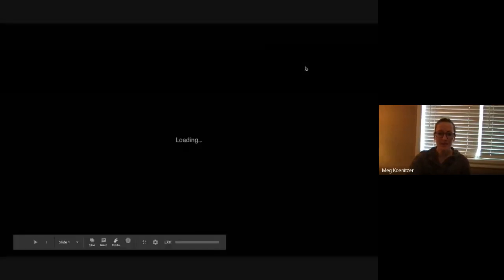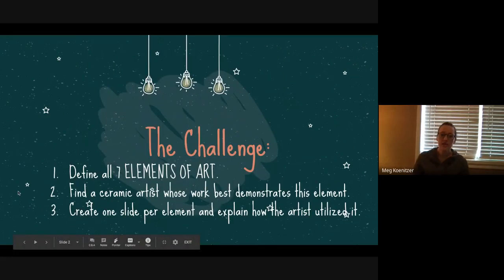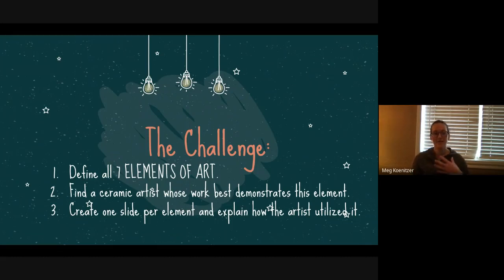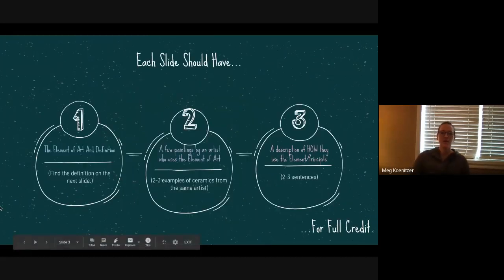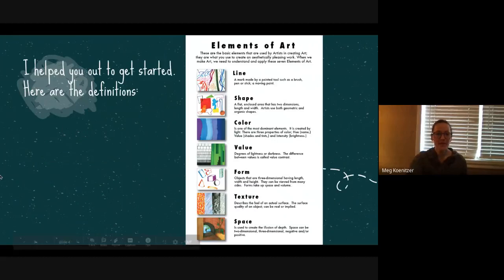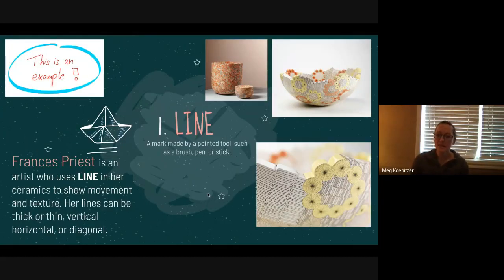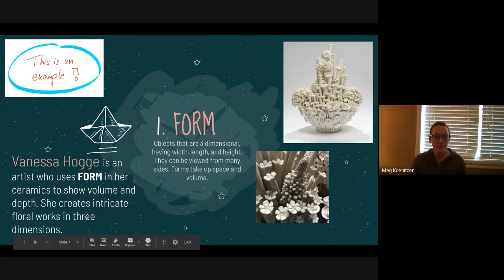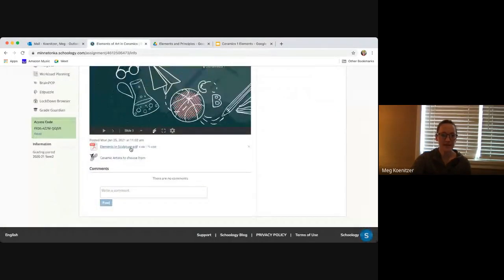Elements of Art Ceramics Slide Project